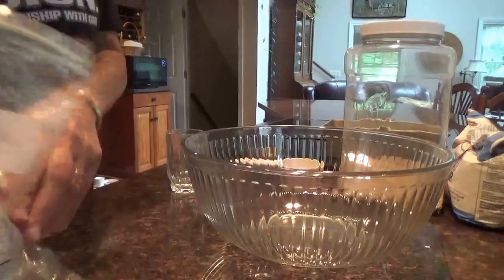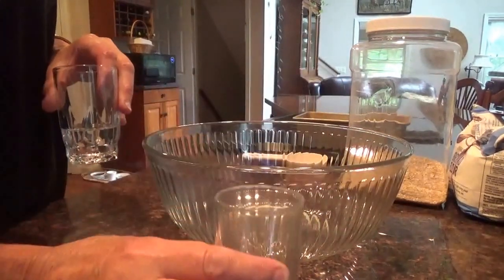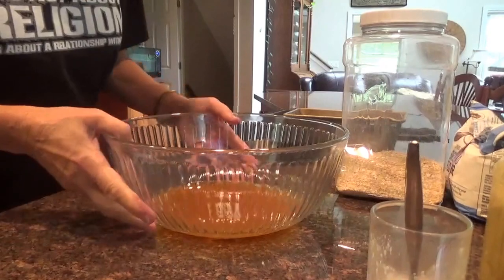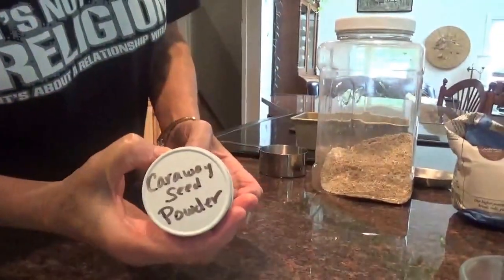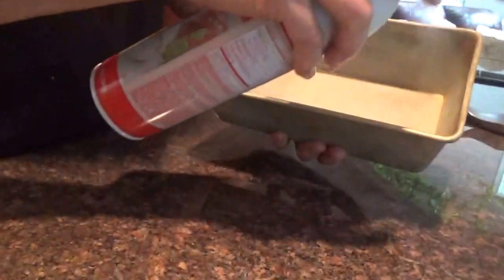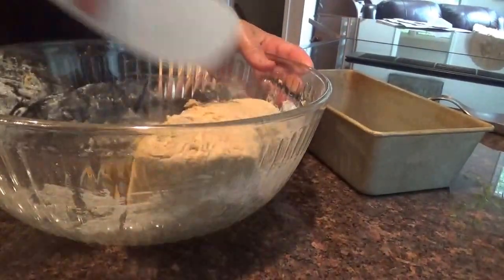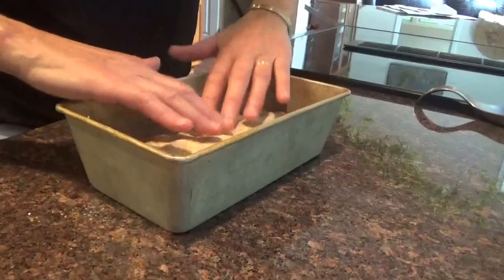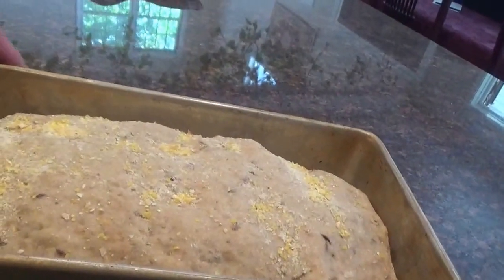Rye Bread 299 carbs per loaf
One Loaf Rye Bread   (299 Carbohydrates in loaf)
1 heaping tsp yeast in ¼ cup warm water dissolved add:
1 cup warmed apple cider (in microwave for 30 seconds) (29 carbs)
1/3 cup oat bran or wheat bran whatever you have  (21 carbs)
1/8 cup caraway seeds
½ tsp caraway seed powder
1 cup rye flour  (81 carbs)
¾ cup  white whole wheat flour  (69 carbs)
1 cup bread flour (99 carbs) ….knead in bowl or on counter…cover and let rise for hour in 75-90 degree place. Remove and put in greased/oiled bread pan…..let rise for 40 minutes in warm place…..bake in 400 degree oven for 40 minutes. Remove from pan and place on rack….cool, slice, enjoy!! (299 carbs in loaf)….slice and eat accordingly…. I sliced the loaf into 20 pieces which equals 15 carbs per slice.